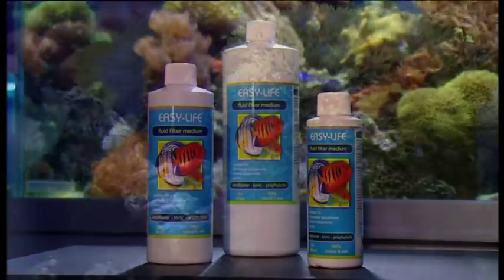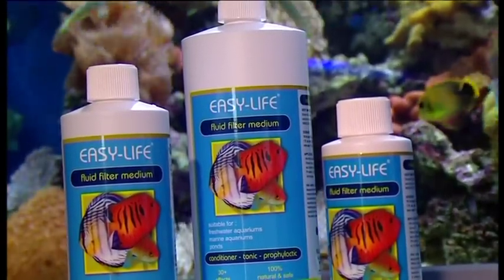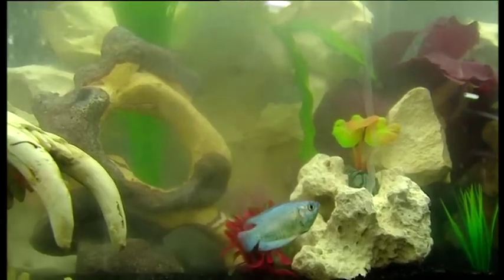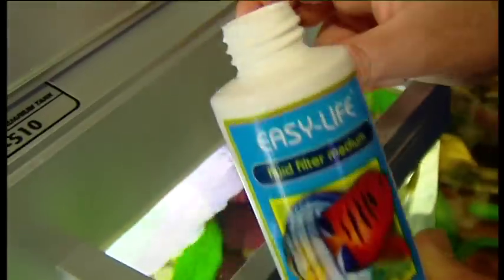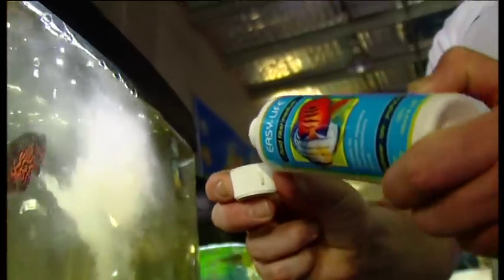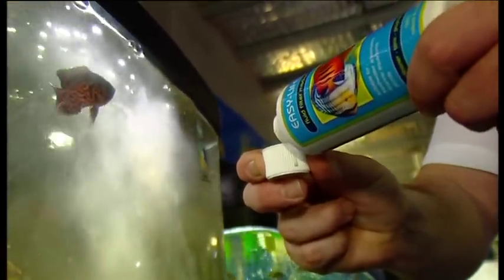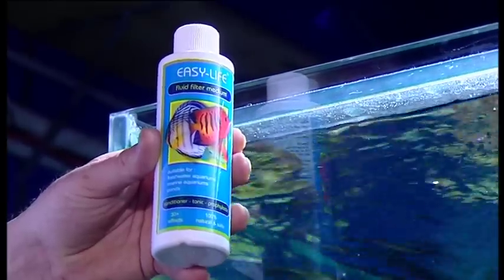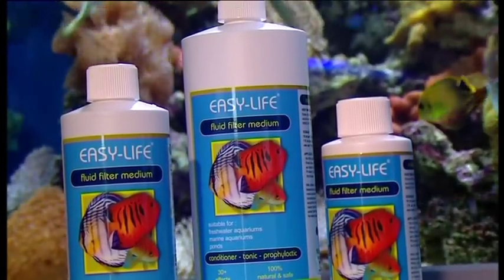EasyLife - Best aquarium water conditioner on the market!